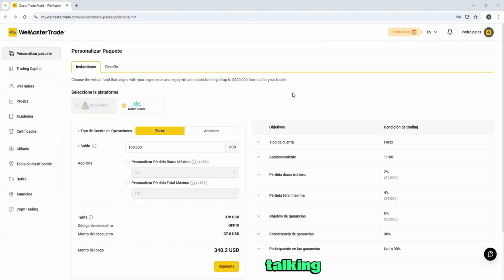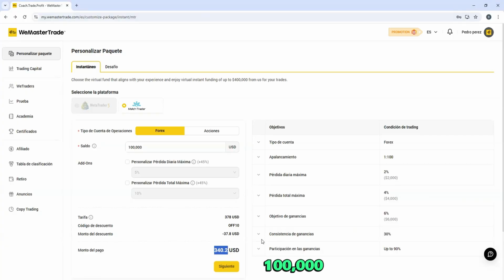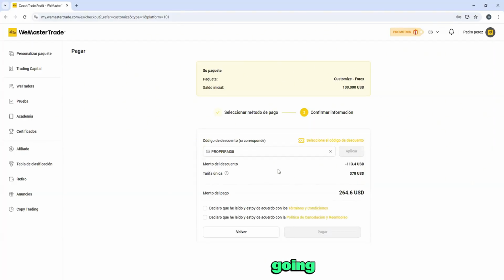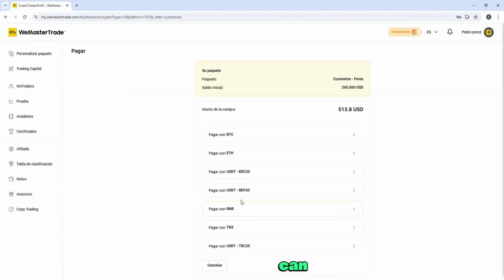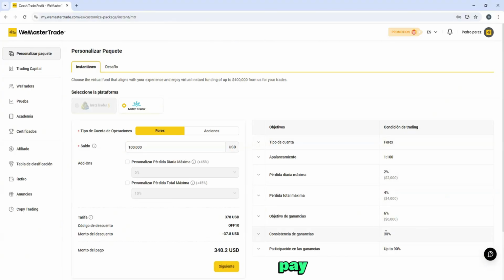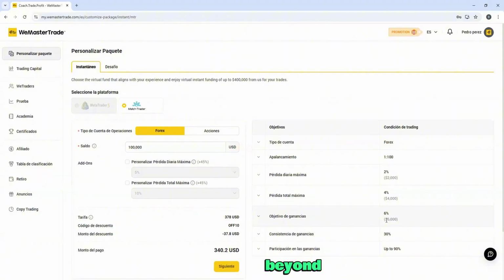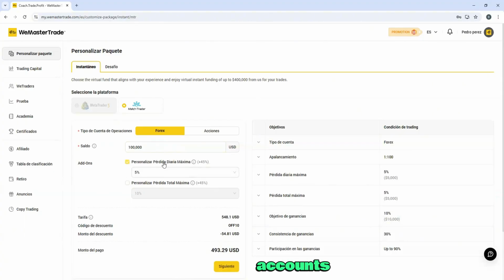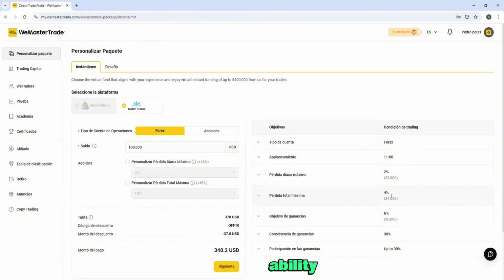🚀 The BEST Instant Funding Prop Firm in 2025? 💸